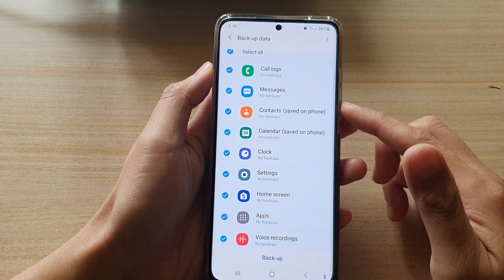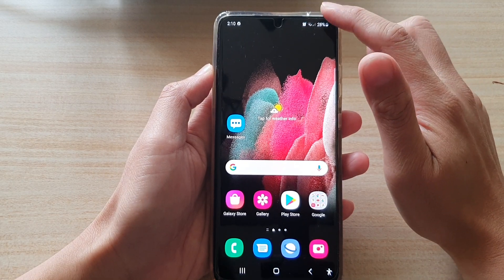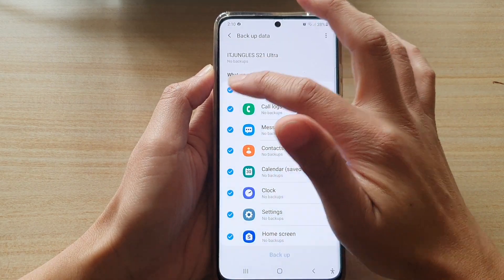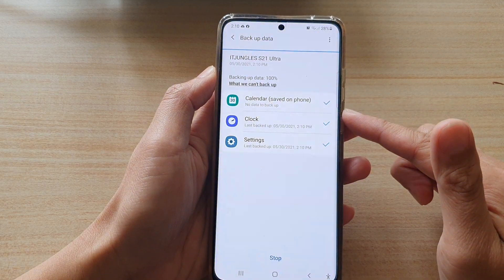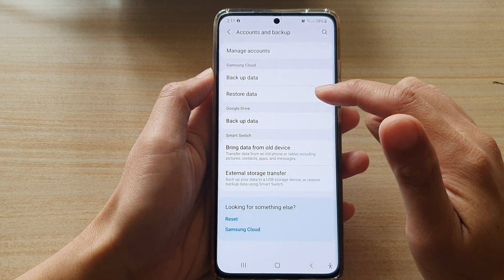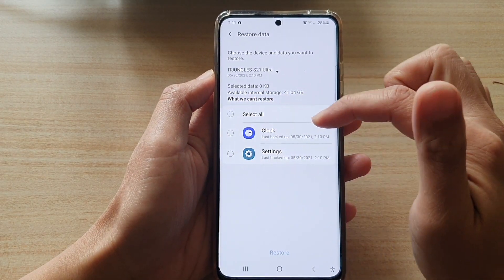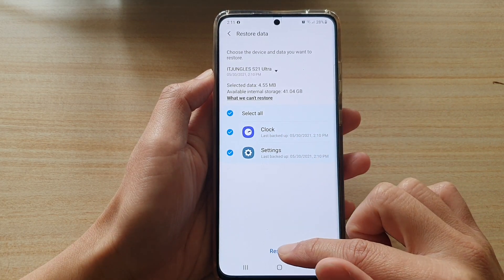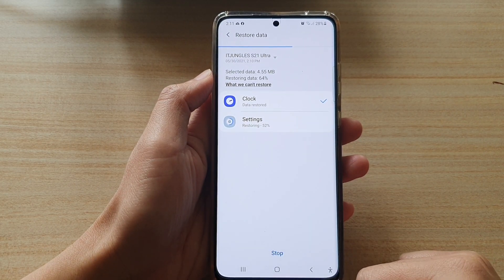Galaxy S21/Ultra/Plus: How to Backup or Restore Calendar / Clock or Settings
Learn how you can backup or restore the calendar, clock or settings on the Galaxy S21/Ultra/Plus.